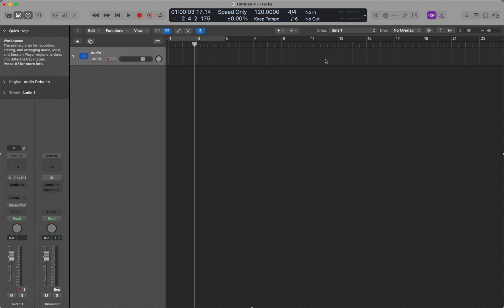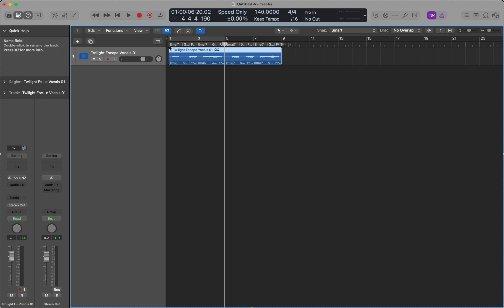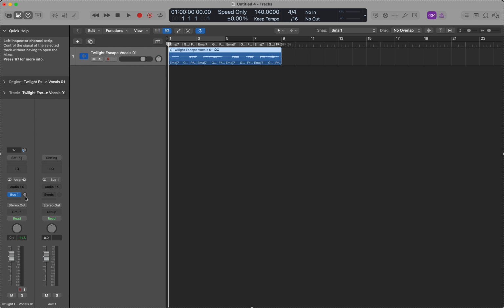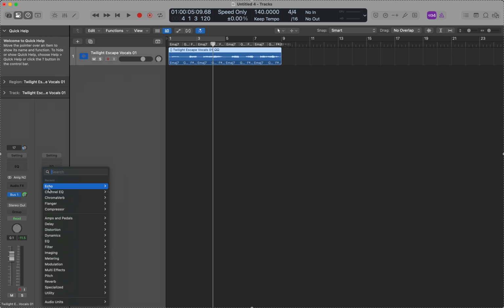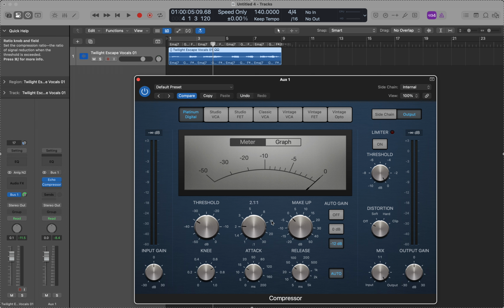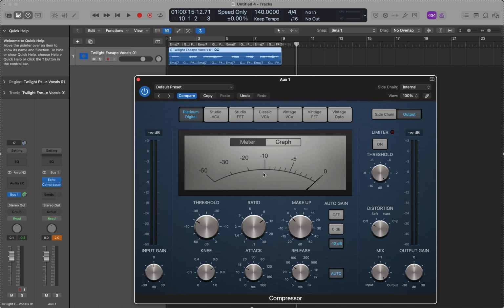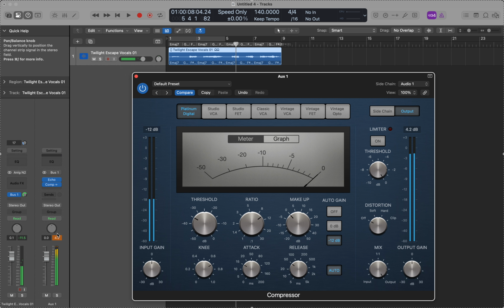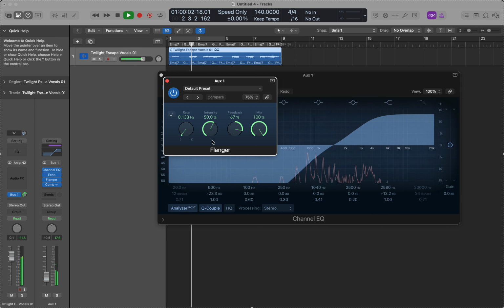Sidechain compression on the bus!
I made a few errors on this.

I called the Echo, "EQ" for some reason

I also explained the ratio in the compressor backwards.

At 10:1 ratio, for every 10db that crosses the threshold, only 1db will allow it to pass.